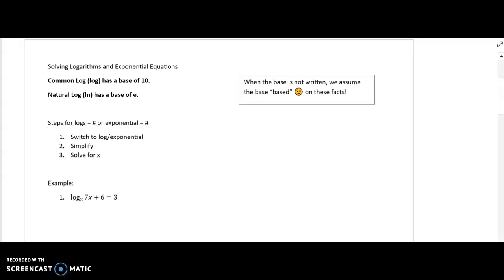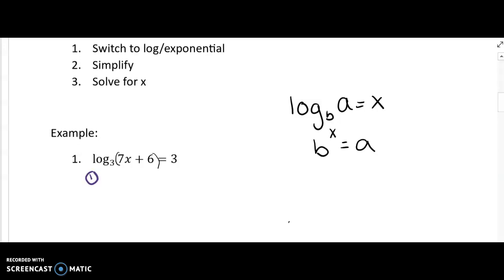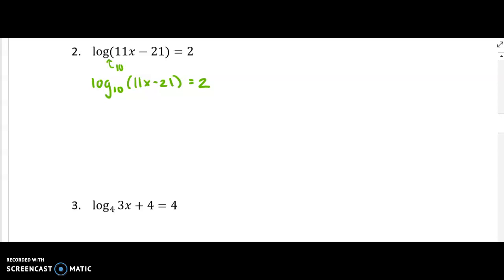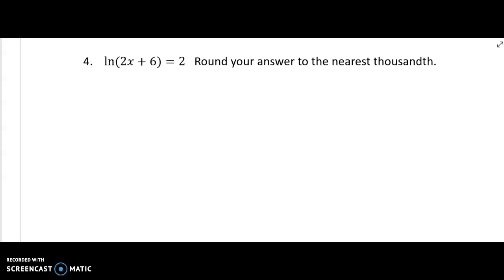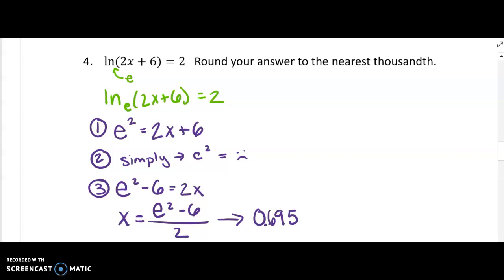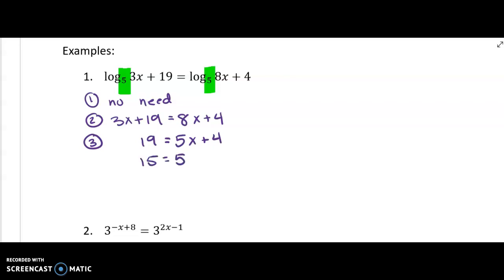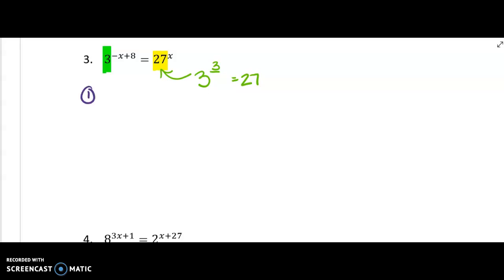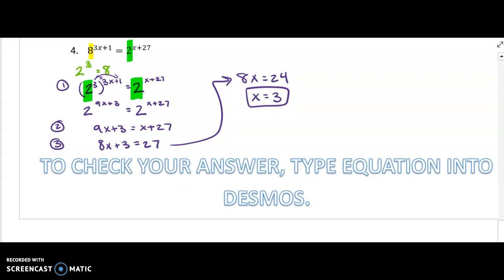Solving Logs and Exponentials